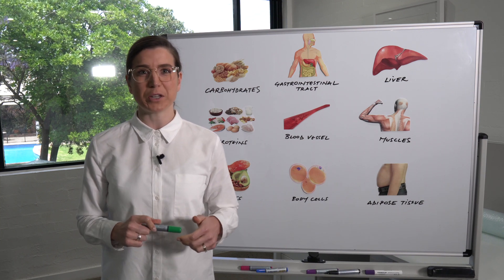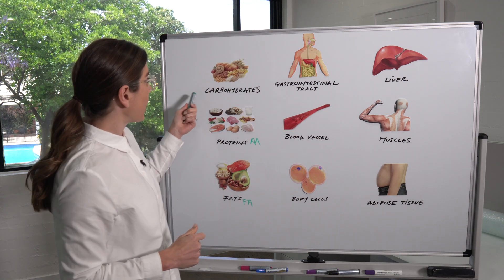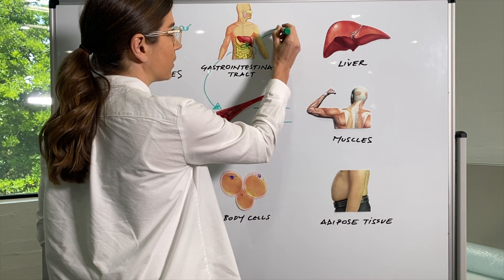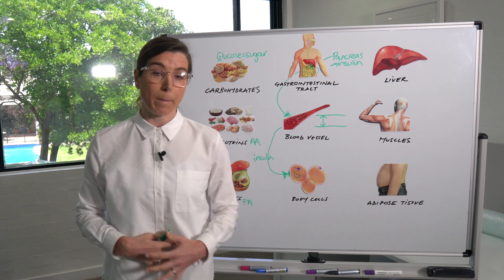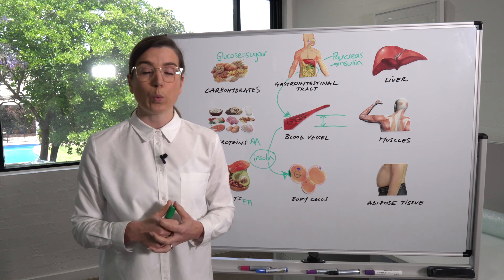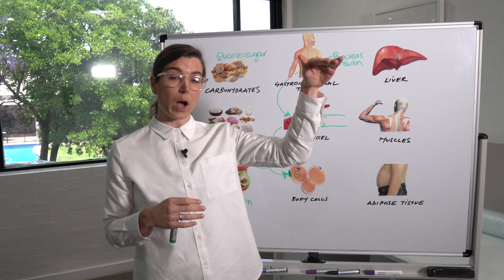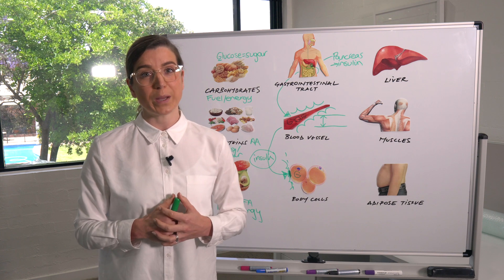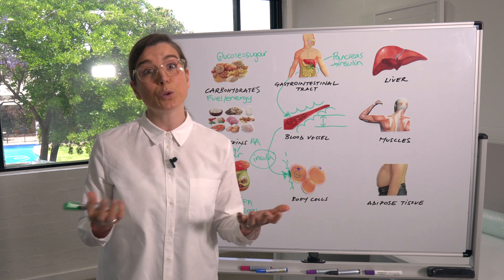How to Reverse Engineer Insulin Resistance. Part One - Type 2 Diabetes.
Part One:
- Today in this video I explain how type 2 diabetes occurs, putting everything into context. You will learn how the following all play a role in insulin resistance and the progression of type 2 diabetes:
-excess calories contributing to weight gain
-excess glucose (glucotoxicity)
-excess fat (lipotoxicity)
-excess fat in and around the belly and organs
-inflammation and oxidative stress
-stress
-lack of sleep
-physical inactivity

If you found this video to be helpful then make sure you hit the thumbs up, subscribe to the channel to master your DIABETES and hit the bell to make sure your alerts are on, for when there is new and valuable content to consume.

OTHER VIDEOS YOU MIGHT LIKE:
Part Two - Type 2 Diabetes, How to Reverse Engineer Insulin Resistance: